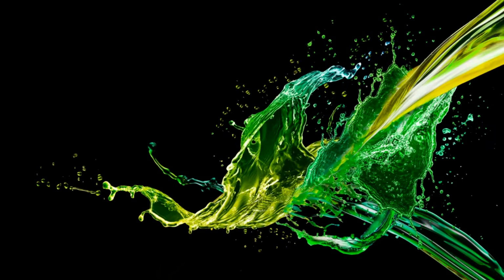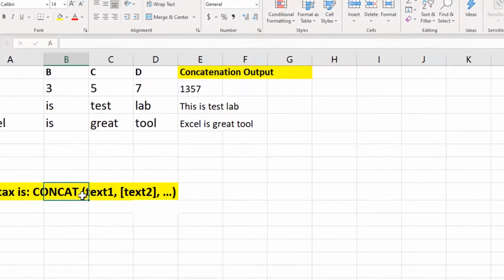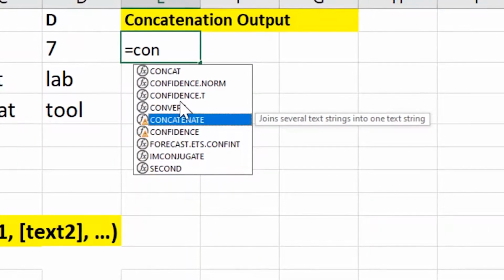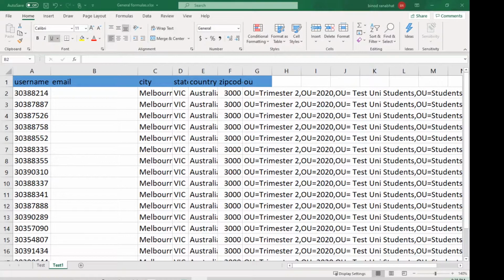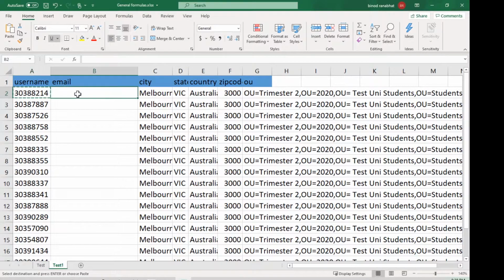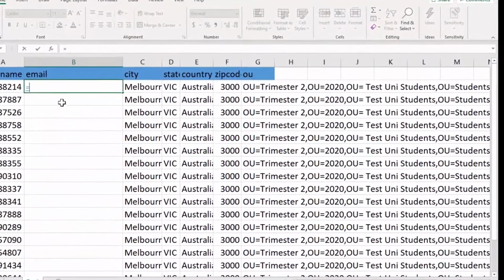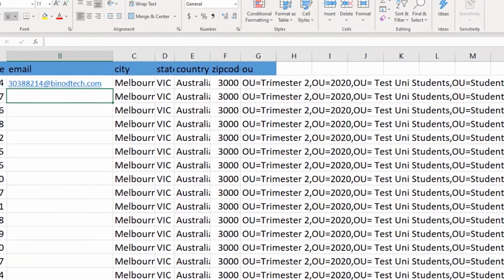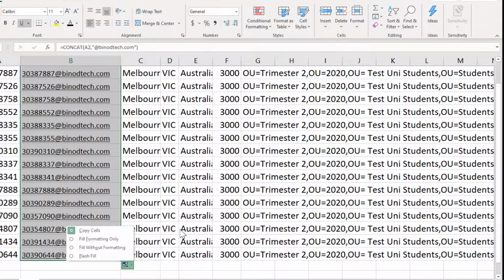How to use concat formula in Excel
This videos helps to concatenate elements, texts and numbers in EXCEL.